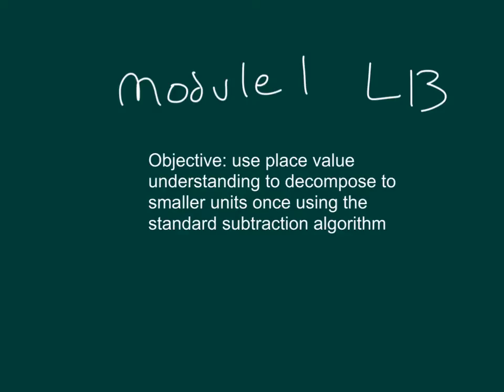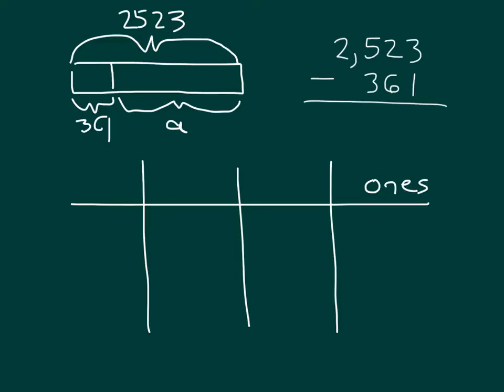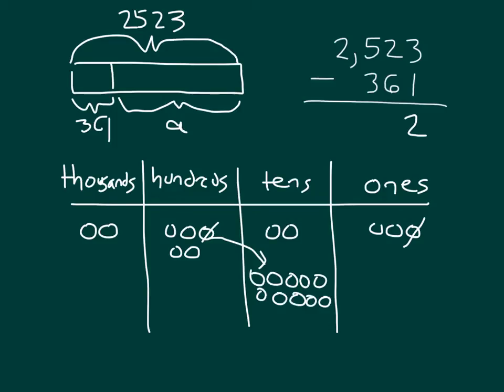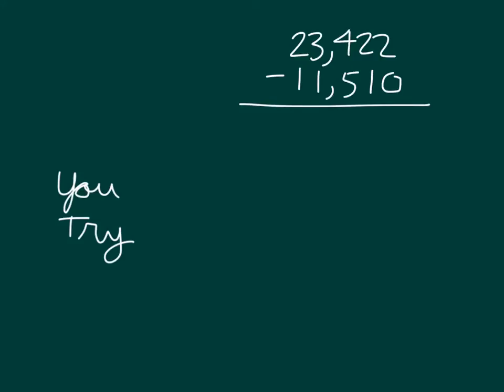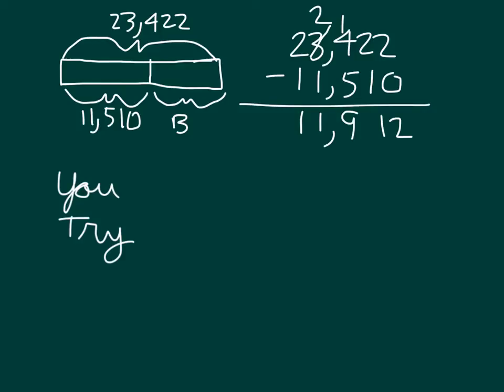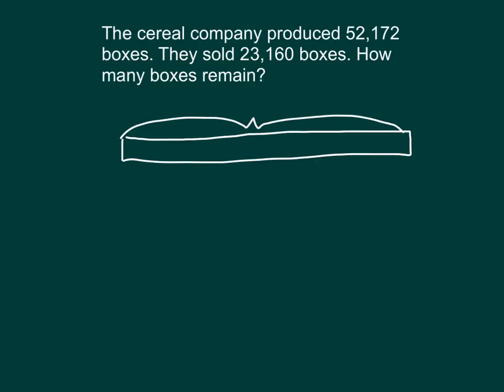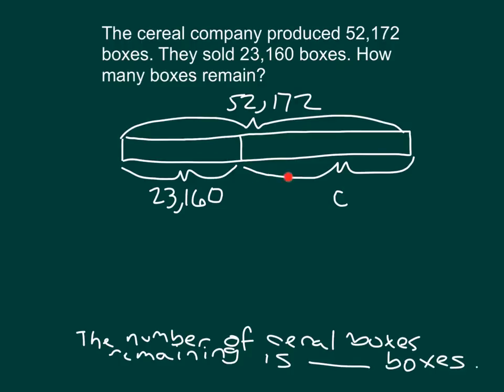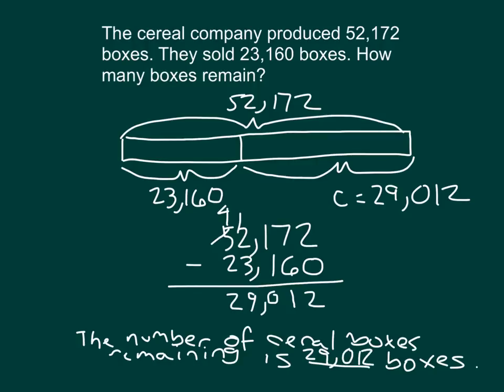Engage NY Module 1 Lesson 13 Grade 4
Subtraction using place value understanding, tape diagrams, and the standard algorithm.